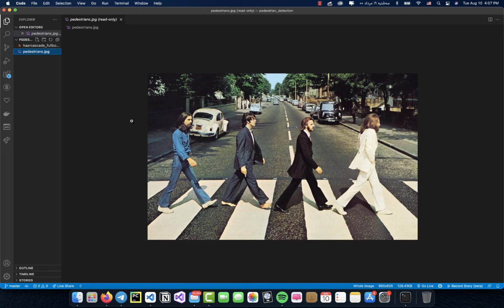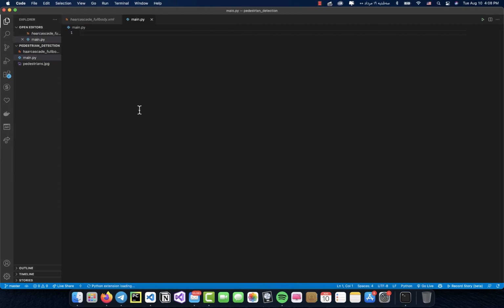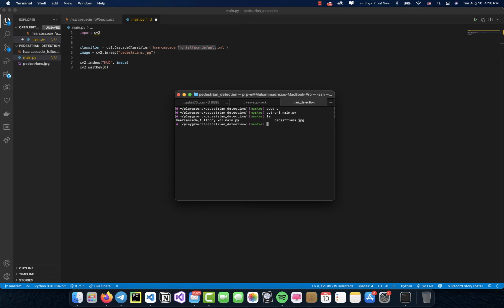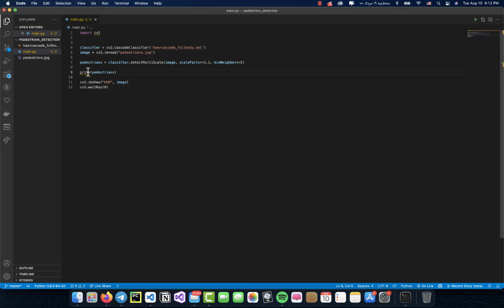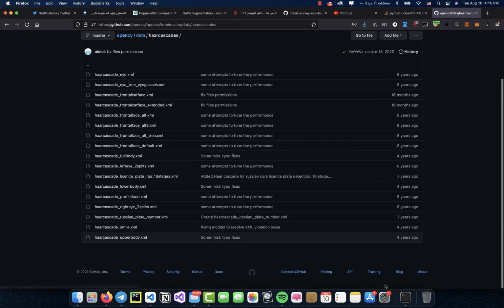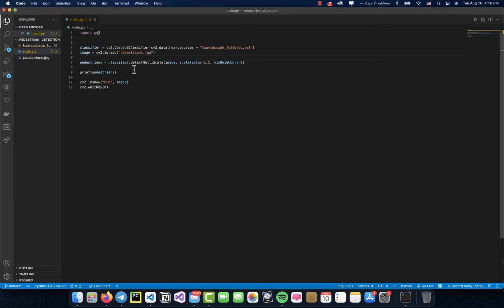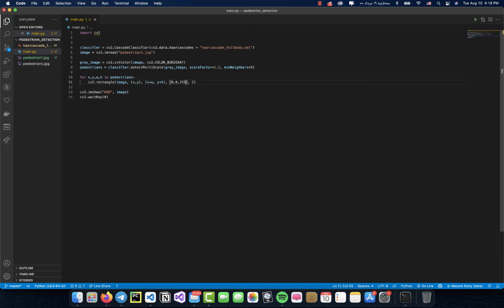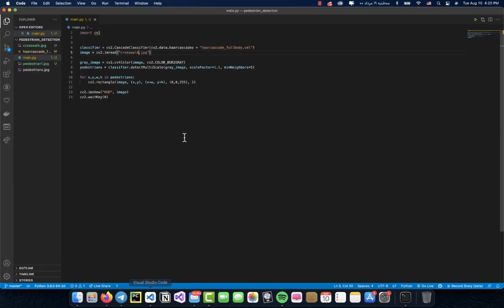Pedestrian detection using HAARCASCADE in opencv and python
In this tutorial, we learn how a self-driving car - somehow - avoids hitting a pedestrian while driving.